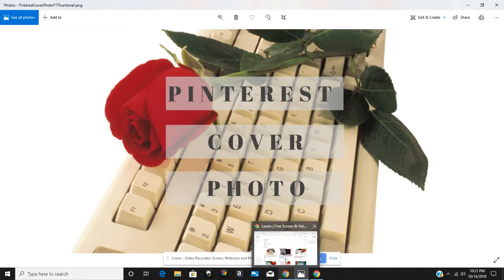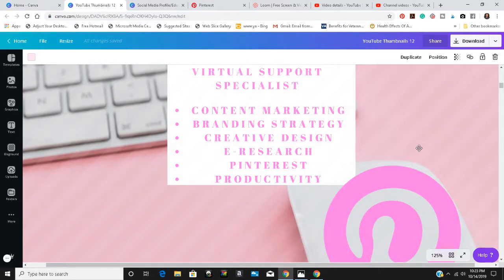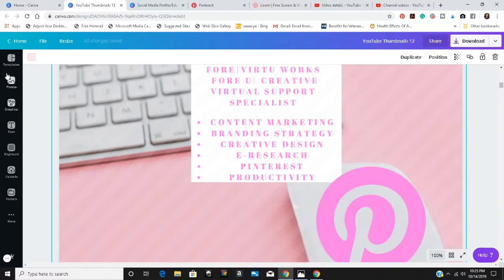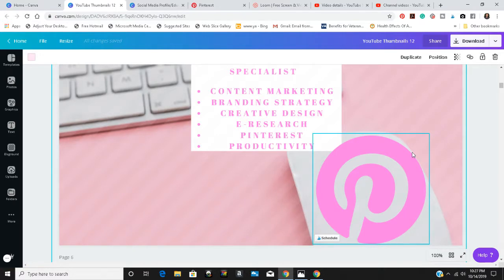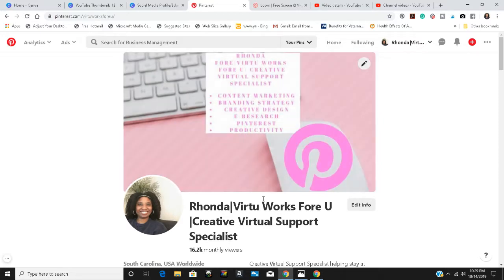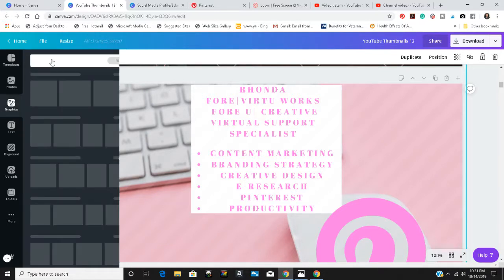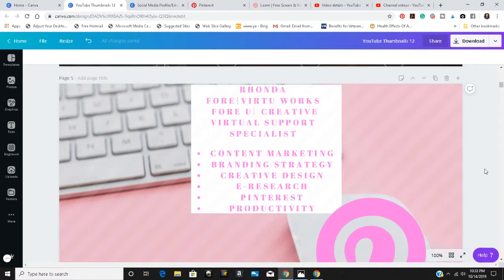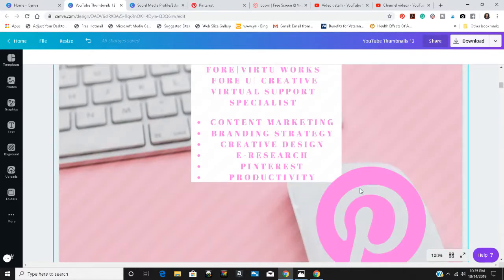How To Create A Pinterest Cover Photo In Canva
Learn how to create an attractive  Pinterest Cover Photo In Canva.

Get a custom Pinterest Cover photo when you sign up for the Pinterest Pinning Powerhouse Package

Find and connect with your audience and learn how to find out what they from you with the Boss Mamma CEO KISS  Quick Guide To Market Research Course. Get the Free Boss Mamma CEOs

Get a free 40 content topics inspiration sheet when you enroll and create An Impressive Brand Legacy With The DIY Branding within the Boss Mamma CEOs KISS Visualize Your Brand Course!

Log in and Request to join my free Facebook group. You MUST answer the questions or your request will be denied

If you need any assistance with web research, creative design, branding, and content/attraction marketing mentorship, sign up to schedule a free 30-minute consultation

the link above to Request to Join Group)

Hi, I'm Rhonda, The Virtu Works Fore U Mompreneur showing stay at home moms, women and entrepreneurs how to grow businesses online via attraction marketing and content marketing on a hectic schedule with ease.